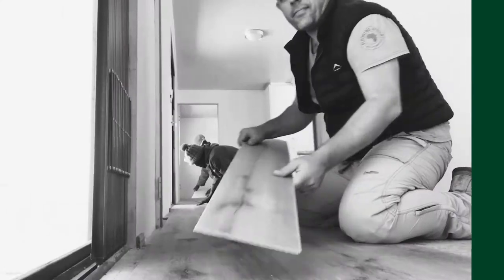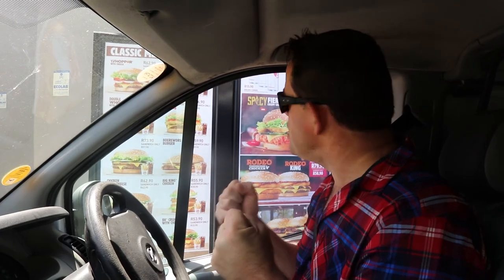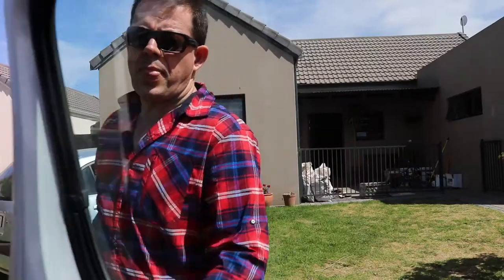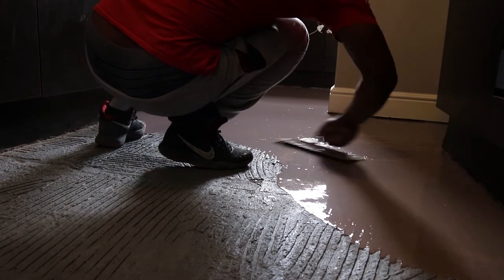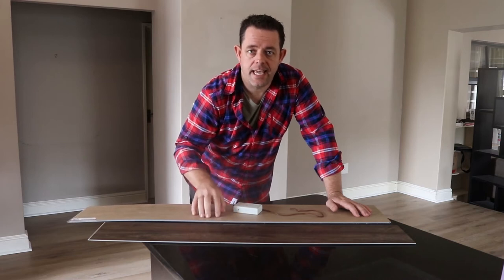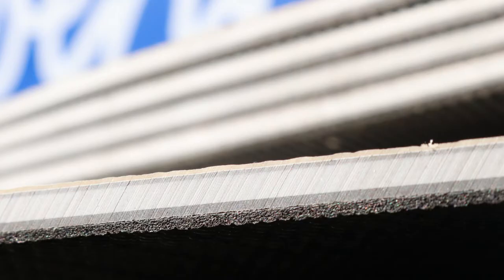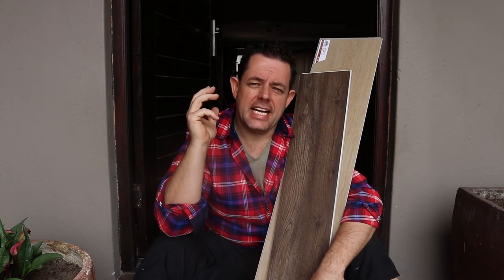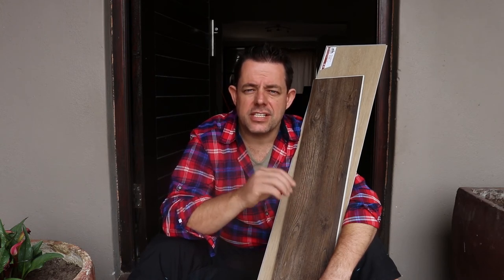Engineered SPC Explained - The Next Level - ABA SPC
To find out more about SPC (Stone Plastic Composite) flooring, we have quite a few videos for you to watch.

MacNeil has nationwide coverage through their national (South African) depots, so get in touch with the MacNeil Flooring team to get your hands on this great product

IF YOU WANT US TO EXPLORE A FLOORING PRODUCT
TO SEND US SOMETHING
Studio22
3 Signal Crescent
Montague Gardens
Cape Town
7441
South Africa